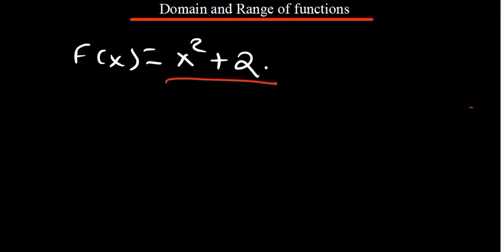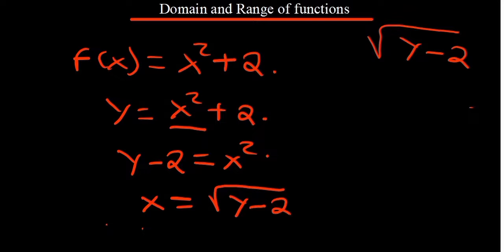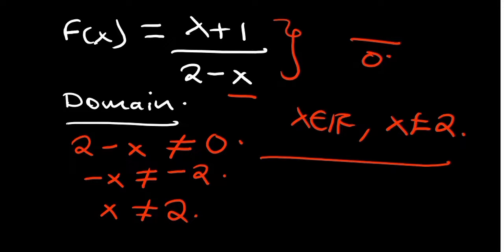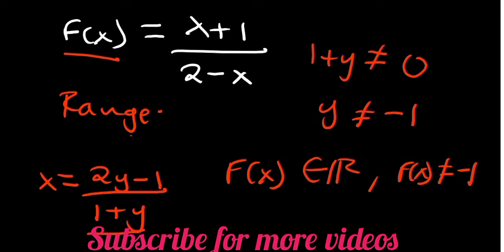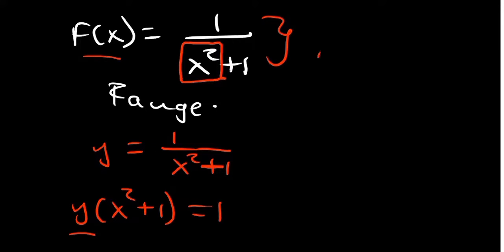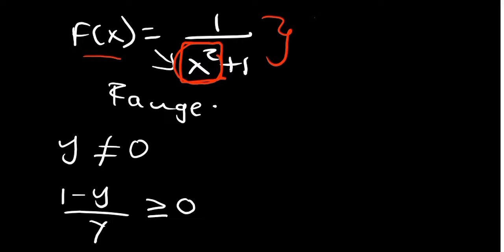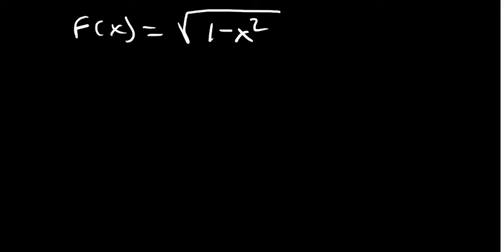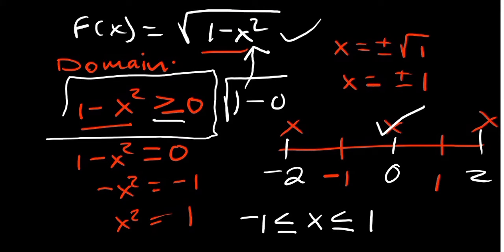Domain and Range of a Function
In this video, we'll explore the domain and range of a function. We'll learn what the domain and range are, as well as how to find them.

If you're looking to brush up on your function knowledge, then this video is for you! In this lesson, we'll explore the domain and range of a function, and how to find them. By the end of this video, you'll have a better understanding of what these terms mean and how to use them in your calculations!